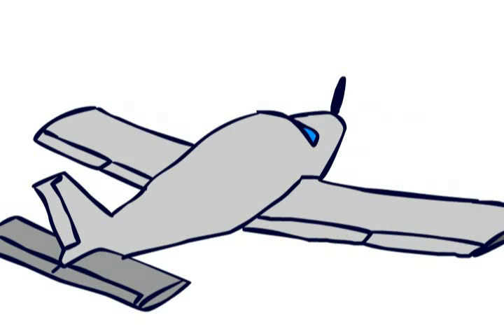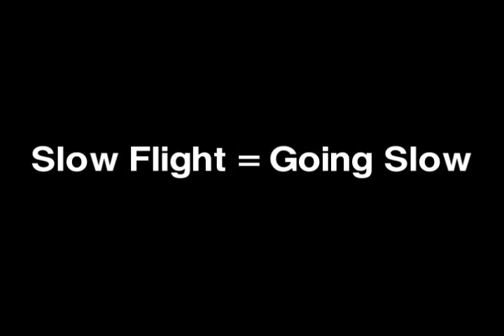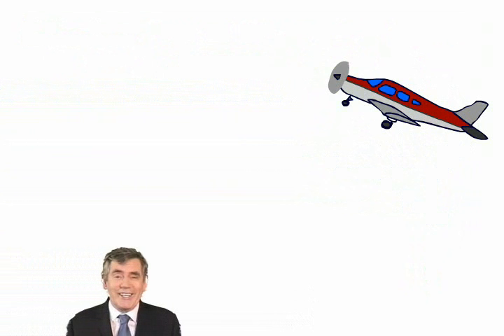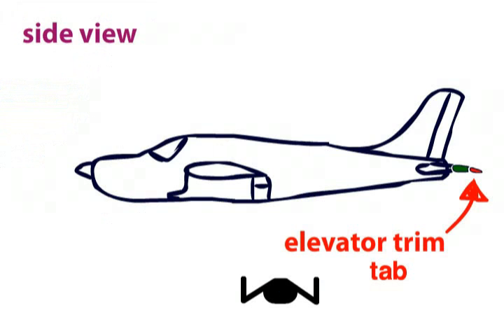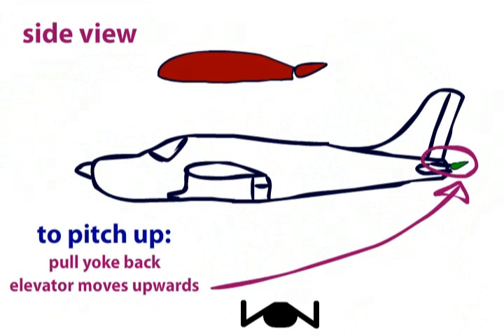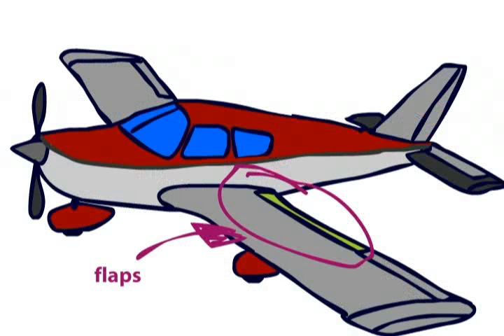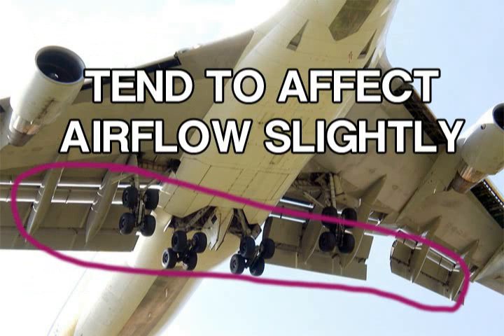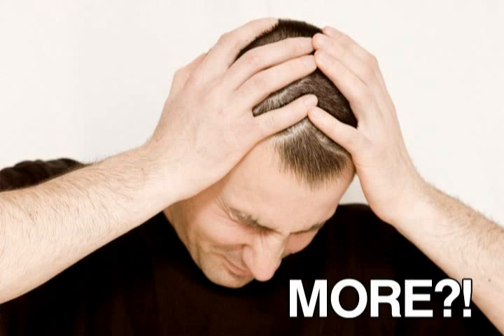Aircraft Secondary Flight Controls Explained | profpilot.co.uk video #6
| Episode 6 looks at elevator trim and flaps on the aircraft; the two main secondary flight controls you will be using in small aircraft.